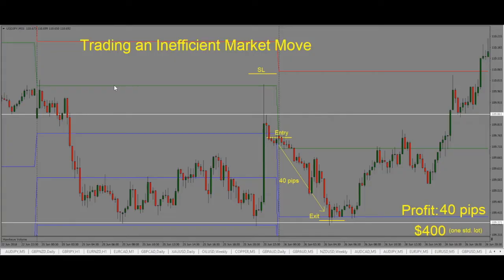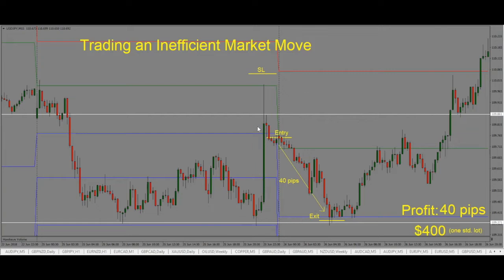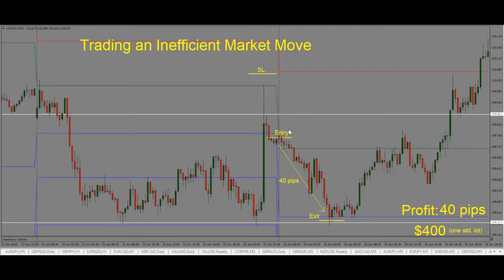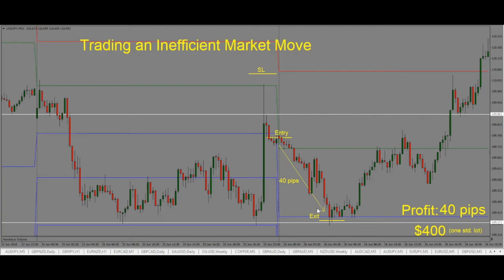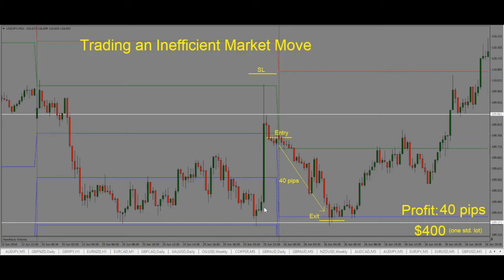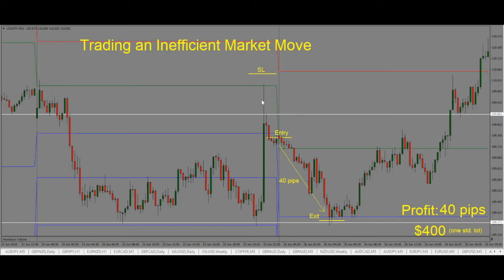Episode 223: Trading an Inefficient Market Move in Forex - Best Candlestick Patterns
An inefficient move is where price takes off in the direction more quickly or something come into the market that drives the price up very fast.

Today, in this Episode, I will show you an inefficient market move trade setup, where to place your stop loss and how to exit the trade profitably.

Episode Highlights:

Trading (00:49)